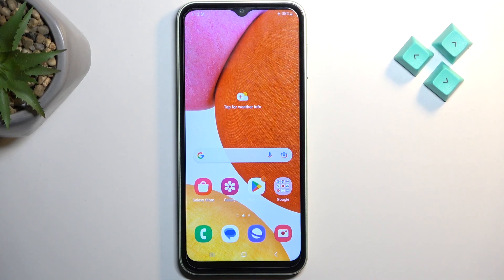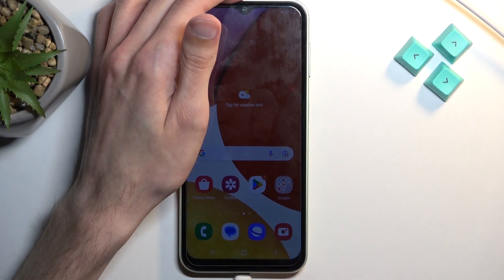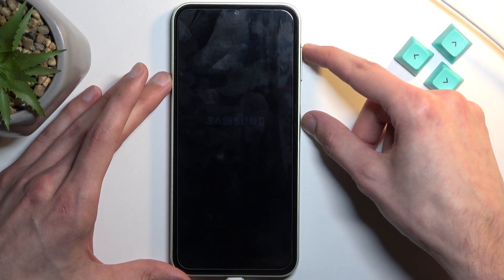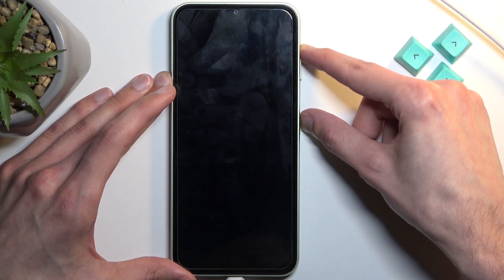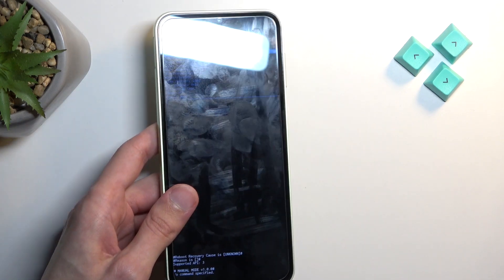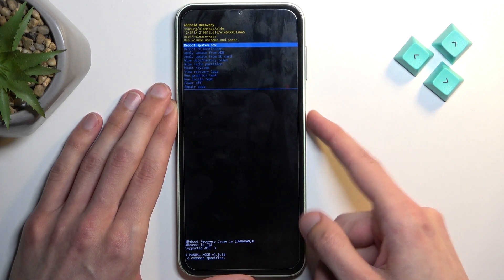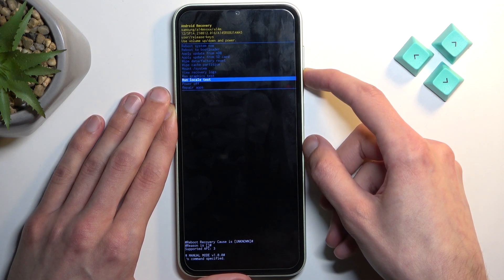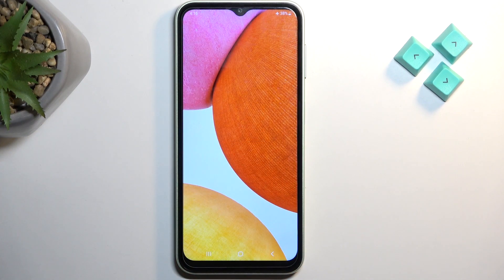How to Enter Recovery Mode in SAMSUNG Galaxy A14 - Recovery Mode Section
Wondering how to enter recovery mode in SAMSUNG Galaxy A14? In this tutorial, we'd love to guide you through the whole operation! We'll present all steps required to get to the recovery mode and provide you all tricks and key combinations, which will allow you to open it. So let's follow all shown steps and successfully enter recovery mode.

How to open Recovery Mode in SAMSUNG Galaxy A14? How to boot Recovery Mode in SAMSUNG Galaxy A14? How to enter Recovery Mode? How to quit Recovery Mode in SAMSUNG Galaxy A14? How exit Recovery Mode in SAMSUNG Galaxy A14? How to use Recovery Mode in SAMSUNG Galaxy A14?